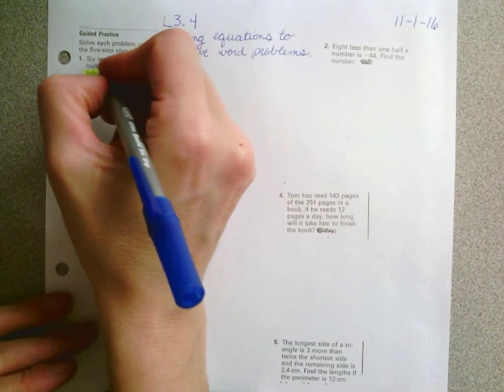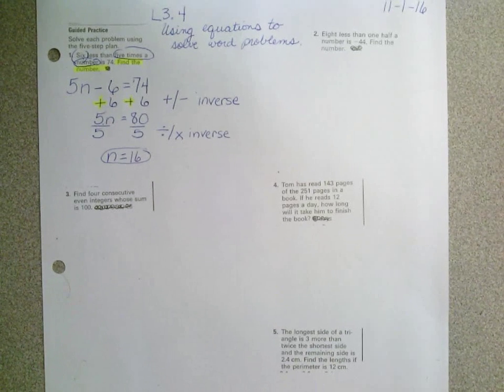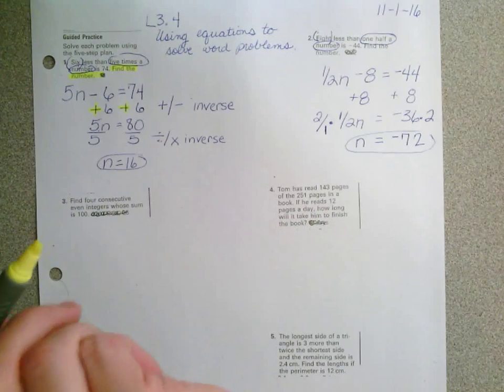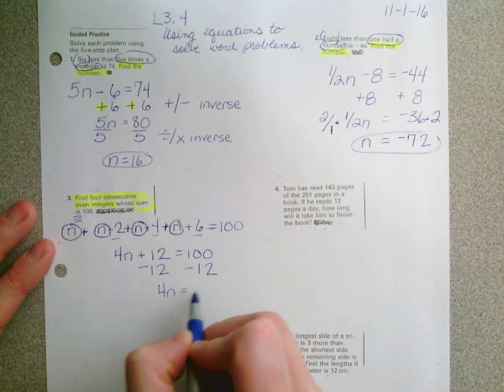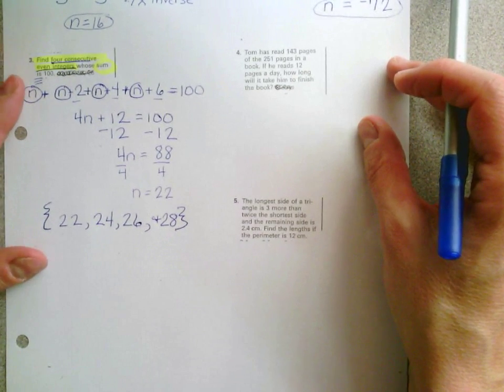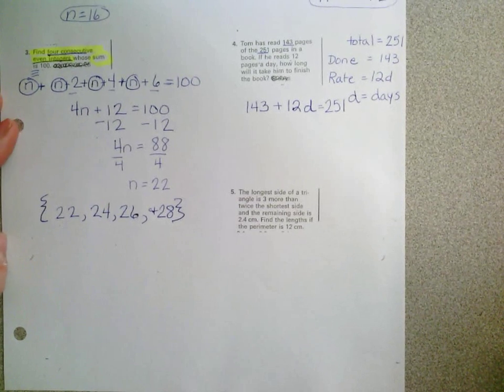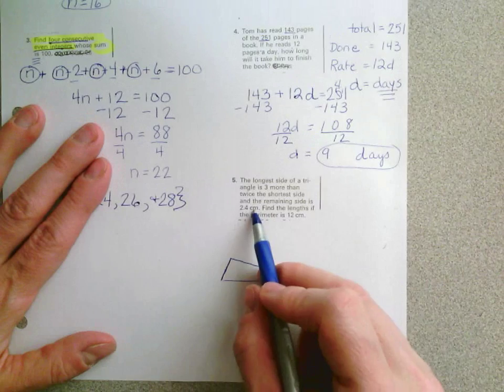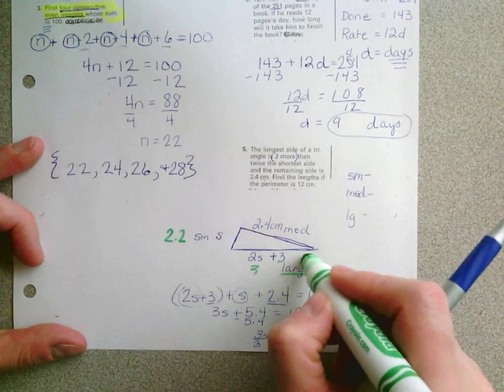L 3.4 Using Equations to Solve Problems